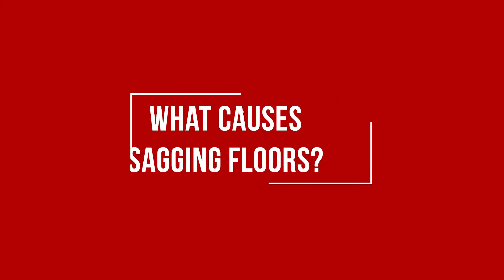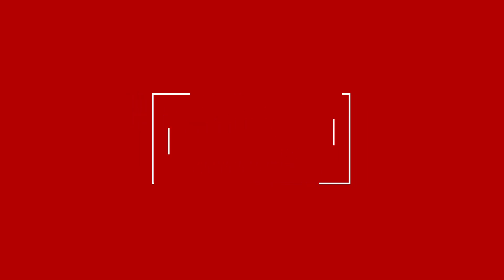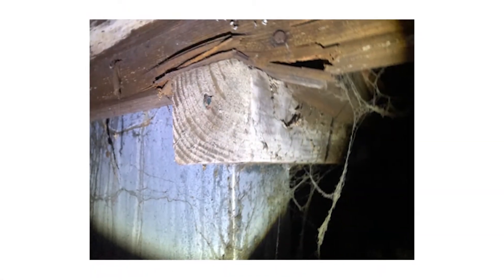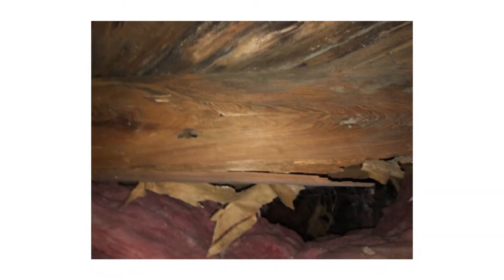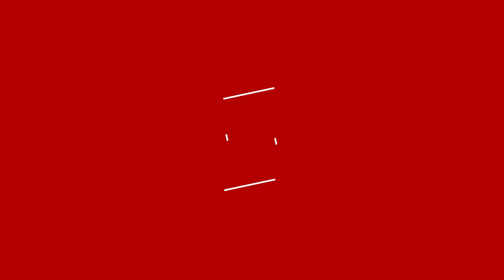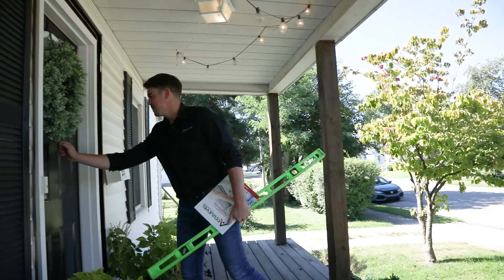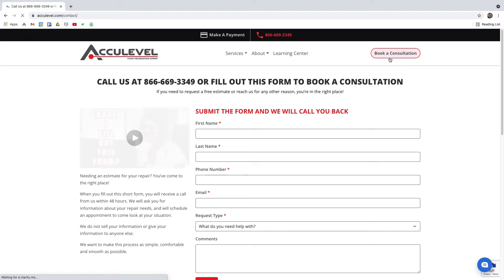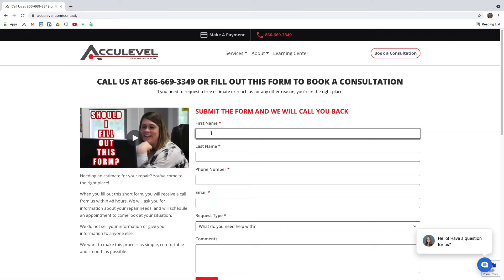Do I Need A Steel Beam In My Crawl Space?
Is your home experiencing sagging or sloped floors? if so, you are probably trying to find a solution to this issue. Installing a Steel I-Beam is a great solution to sagging floors, but is it right for your crawl space? In this video we discuss if you need a steel beam installed in your crawl space.

When a floor slopes towards the center of the house, or sags in the middle, it usually indicates an issue with the main beam or its supports. Some contractors will replace a one wooden beam with another one, but at Acculevel we prefer to replace them with steel beams.

TIMESTAMPS
►0:00 Introduction
►0:48 What Causes Sagging Floors?
►1:05 Why Install Steel Beams?
►1:31 Outro